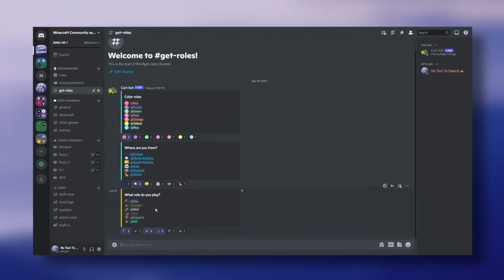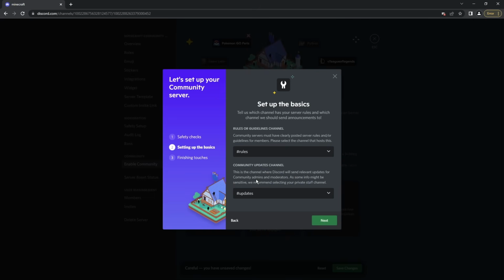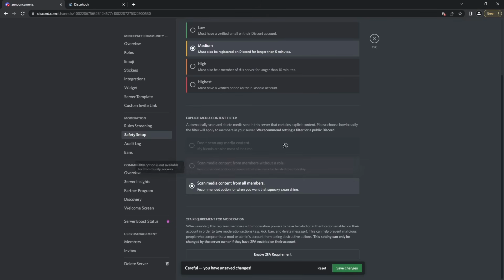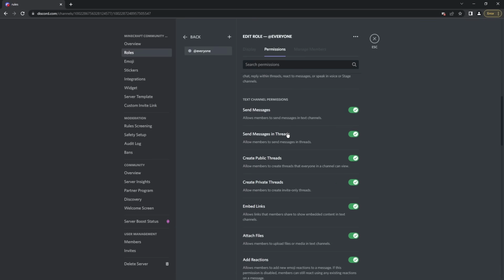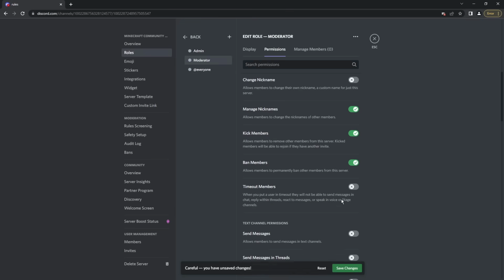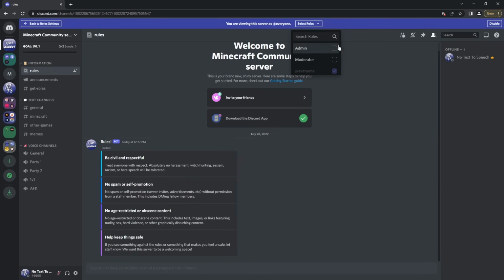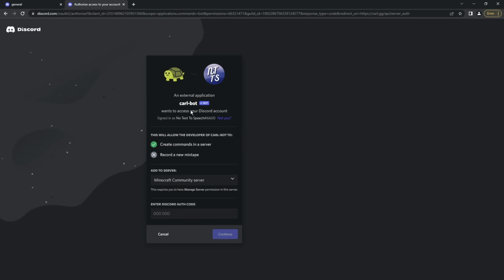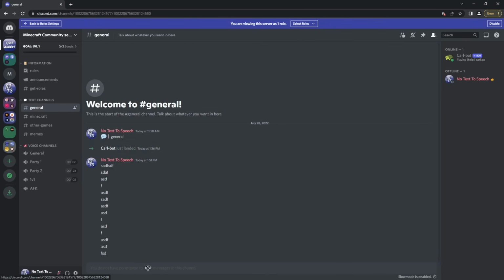Beginner-Friendly Discord Server Tutorial!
I previously made a Discord server tutorial that just handed you a server template and let you figure out Discord role, channel, and category permissions on your own. However, those Discord permissions are actually really hard to understand as a beginner. In this video I aim to educate you on how to set up a Discord server. Hopefully the foundations presented in this video will help you grow your small server into a massive server that can hopefully get the golden prize of becoming Discord partner.

Jk I know it'll be useful to at least 1 person and that makes me happy :)

TIMESTAMPS + RESOURCES (website links and helpful text)
00:00:00 - Who this tutorial is for
00:00:32 - Creating the server
00:01:03 - Creating channels & categories
00:05:39 - Fancy channel names

                      The channel text used: 💬︱general

00:07:15 - Channel Topic & Slowmode
00:08:05 - Setting up Discord's Community Function
00:10:22 - Welcome screen
00:12:23 - Community features + announcements
00:13:41 - Server Overview Tab
00:15:03 - What are server boost perks
00:15:59 - Emojis & Stickers
00:16:23 - Misc. nerdy stuff

00:17:07 - Rules screening
00:17:39 - Safety Setup
00:18:53 - Rules Screening (cont.)
00:20:03 - Fancy Rules

00:23:47 - Editing a webhook message
00:24:38 - Explaining Permissions, Skip if you know already.
00:30:36 - Making Roles
00:31:45 - How role permissions work
00:33:36 - Finalizing Admin Role
00:34:27 - Role Hierarchy Explanation
00:35:32 - Moderator permissions
00:39:24 - Channel permissions
00:42:06 - Explaining Channel Category Permissions
00:44:58 - Channel permission overrides
00:46:31 - Voice Channel Settings
00:47:41 - DOUBLE CHECK PERMISSIONS PLEASE
00:48:30 - Discord's Automoderator
00:51:04 - Explaining Automod's word filter
00:53:47 - Carl Bot configuration

00:55:44 - Carl Bot Reaction Roles
00:56:57 - Change Role Hierarcy
00:57:28 - Carl Bot Setup (cont.)
00:58:36 - Configuring Carl Bot
01:02:30 - Testing the Server
01:03:17 - Inviting People
01:03:50 - Outro